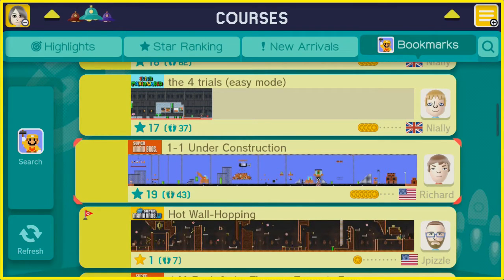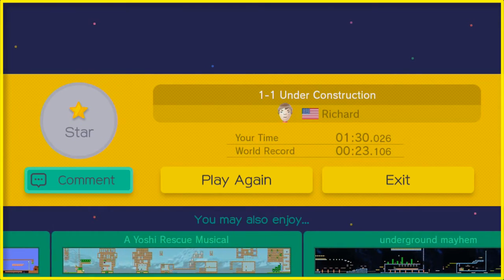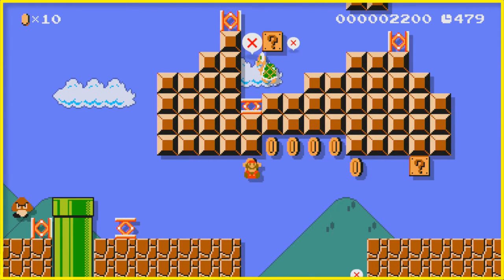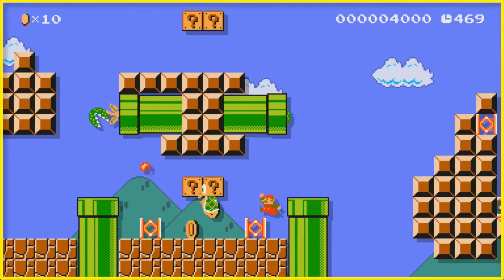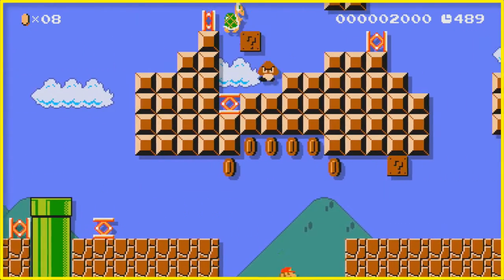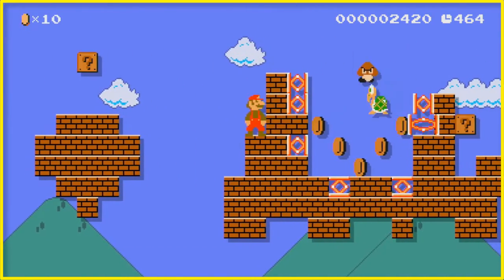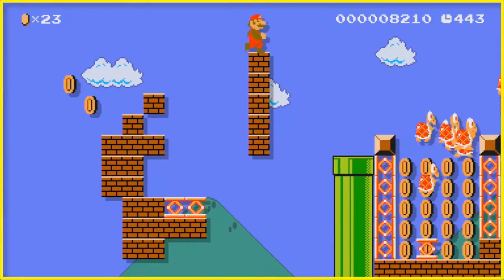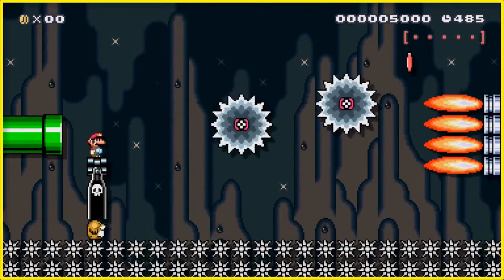Super Mario Maker: Playing Viewer Levels Part 8 | SweetBananaGaming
Levels featured in this video:

1–1 Under Construction: B4E2–0000–02A6–A697

Mario Maker Anniversary!: 39BA–0000–0295–7351

the 4 trials: A29E–0000–028D–1AEE

Leave your course ID in the comments if you want me to play your level on my channel!

All content and artwork belongs to Nintendo.